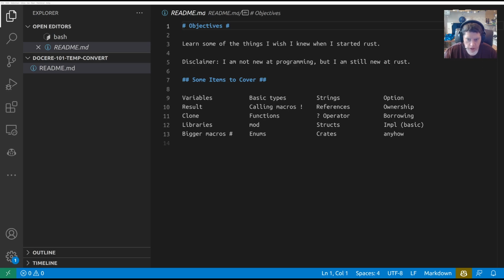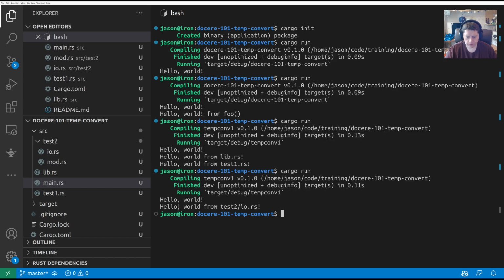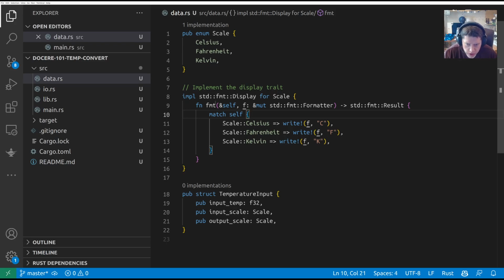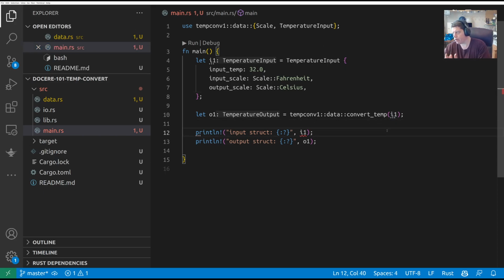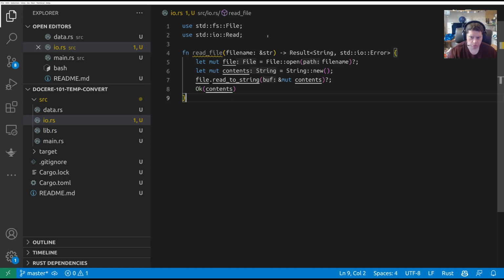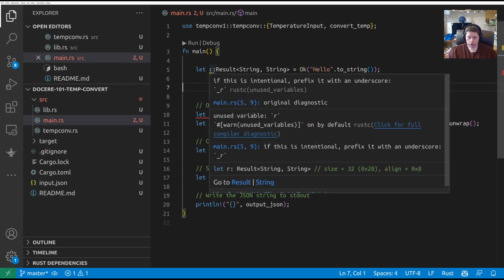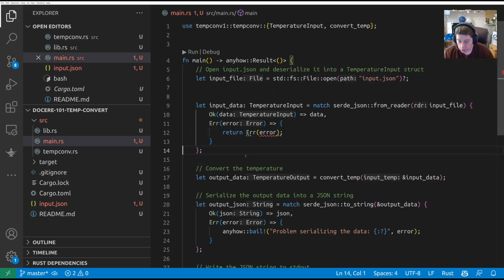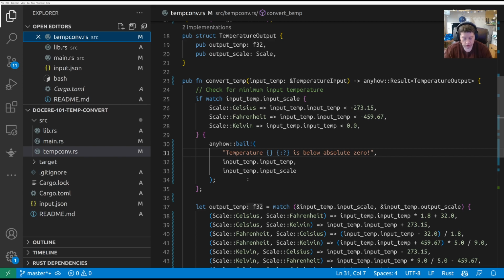docere 101 temp convert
This is a new-to-rust but not new-to-programming training where we implement a temperature conversion program.  It covers topics such as structs, enums, derive, macros, serialization, deserialization, serde, serde_json, Result, references, modules, libraries, crates, Cargo.toml, creating a project, match, ownership, borrowing, and handling errors with anyhow.